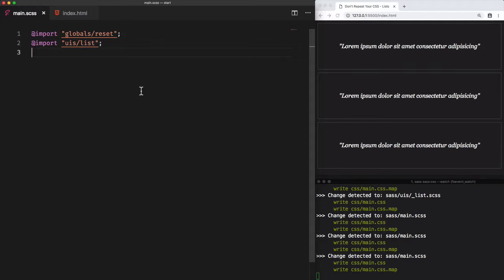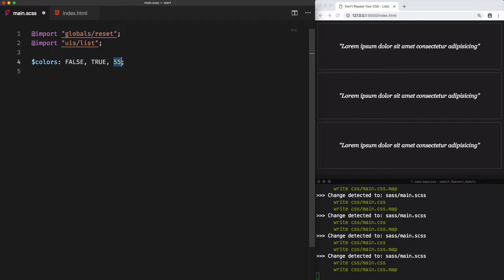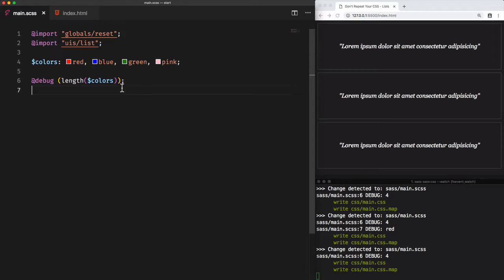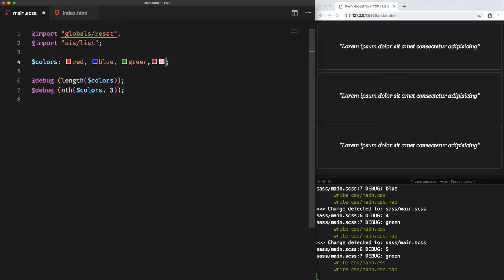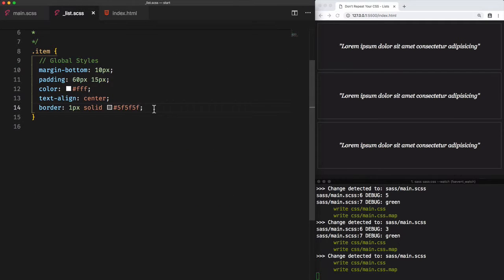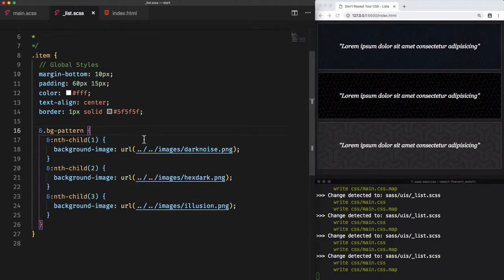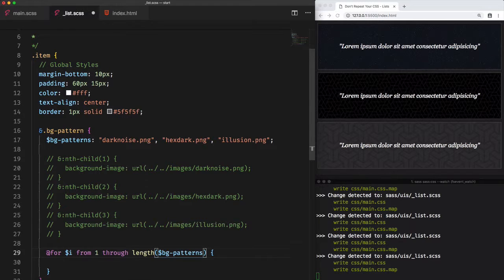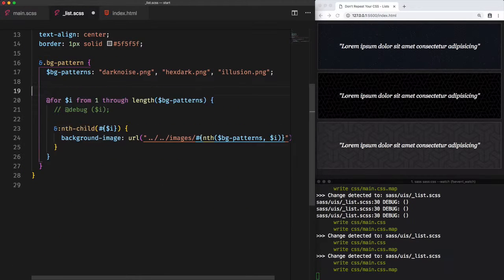#8 - Lists - Learn Sass to Reduce CSS Code Repetition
We'll go through how to store data in a Sass variable as a list, and we'll use a "for" loop to access to a list.

Check out for the Master Class that includes 33 focused lectures, 10 Quizzes to test out what you learned from each lesson: